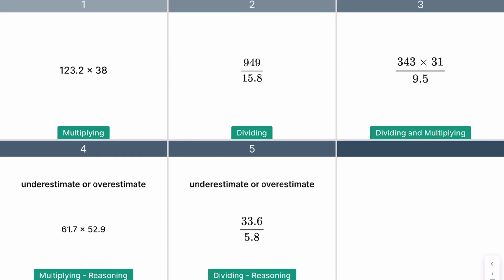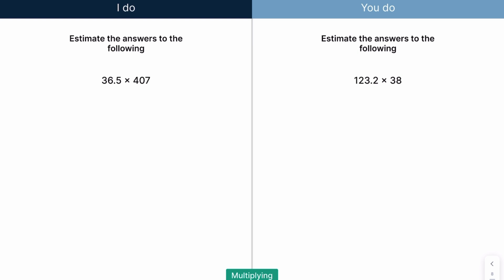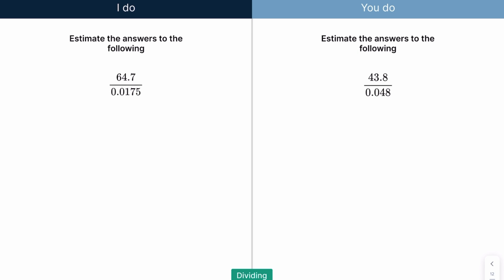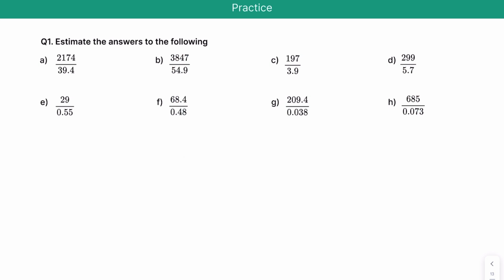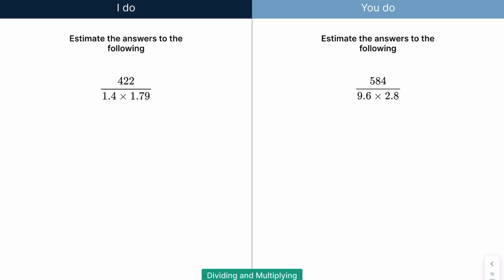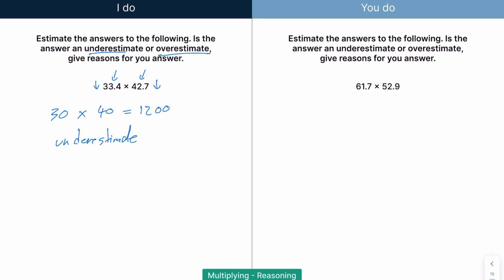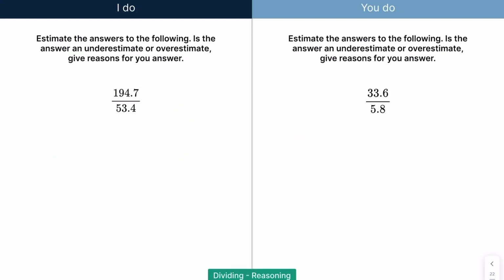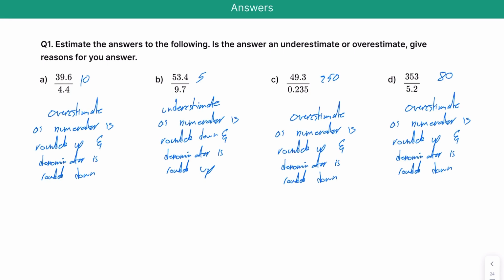Estimating Answers | GCSE Maths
00:00 Intro
00:15 Multiplying
01:29 Practice Questions
01:35 Dividing
03:29 Practice Questions
03:37 Dividing and Multiplying
05:05 Practice Questions
05:10 Multiplying - Reasoning
06:48 Practice Questions
06:53 Dividing - Reasoning
08:07 Practice Questions